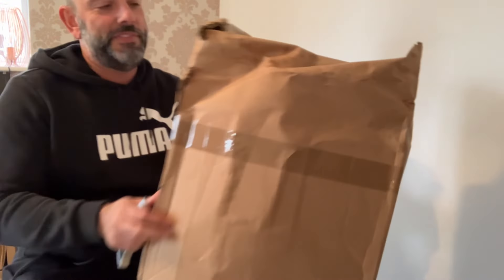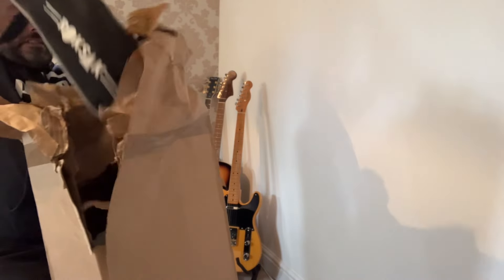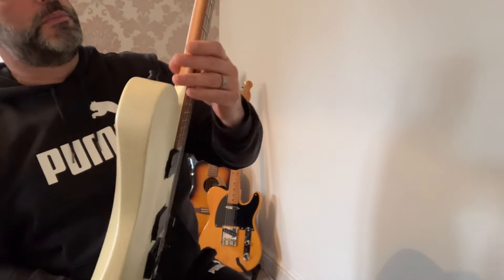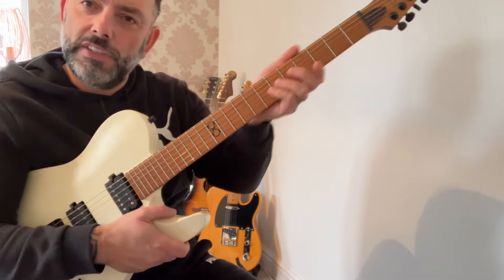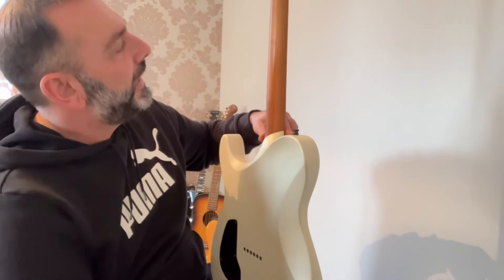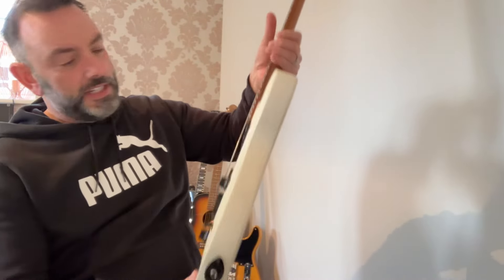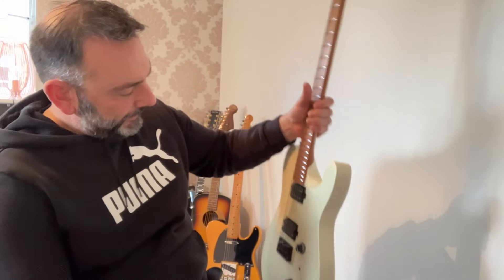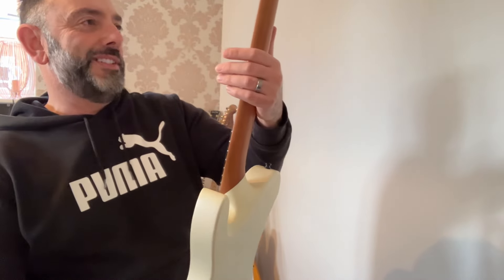Chapman ML3 Pro Modern (used) unboxing and quick once over